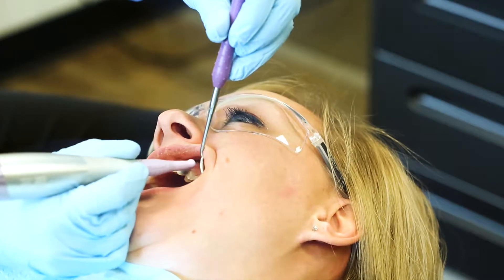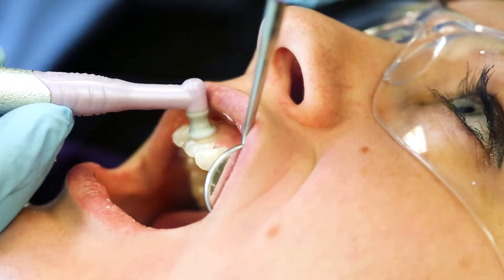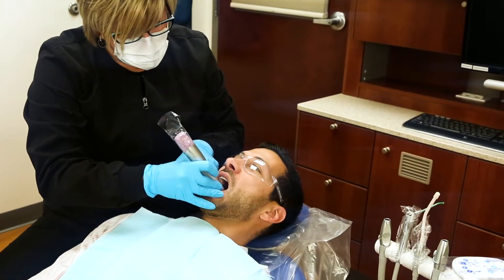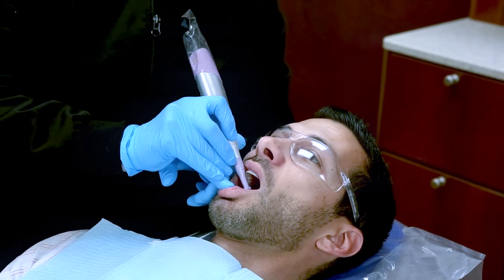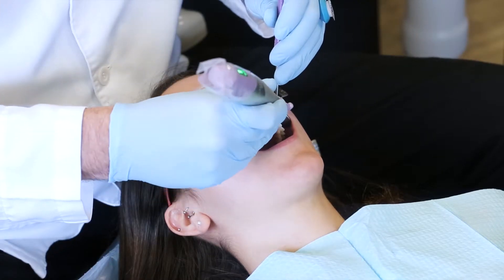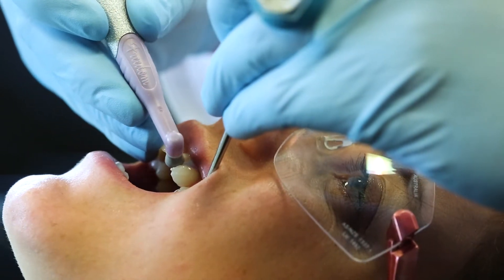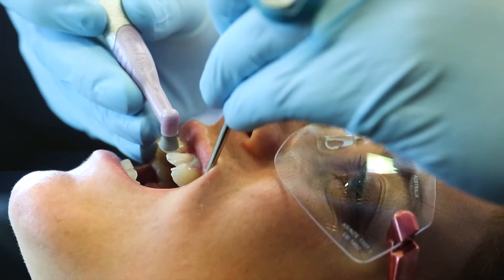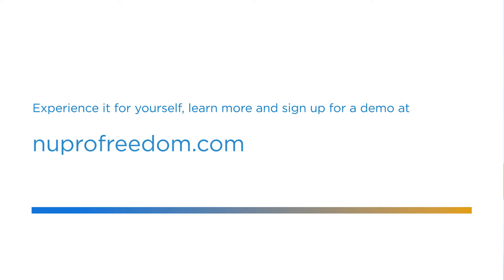Nupro Freedom Pediatrics and Special Cases | Dentsply Sirona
The Nupro Freedom is a valuable tool for pediatric offices and those that deal with special cases. Quietness, control and portability are excellent features when polishing pediatric patients.